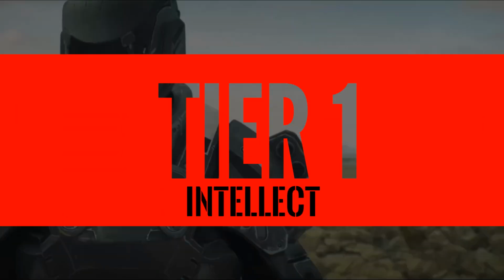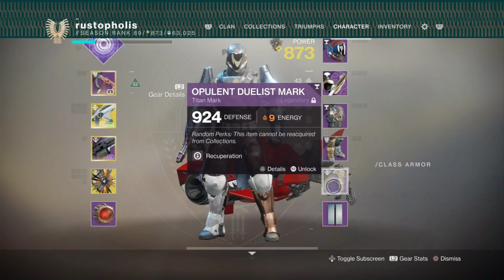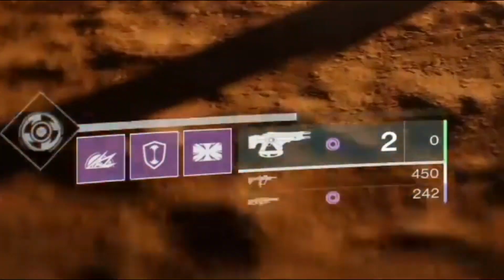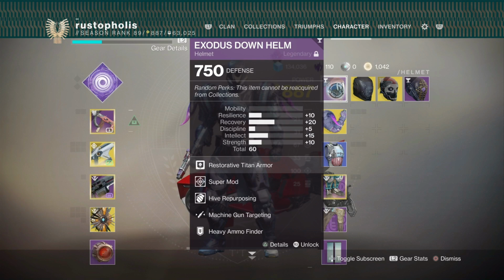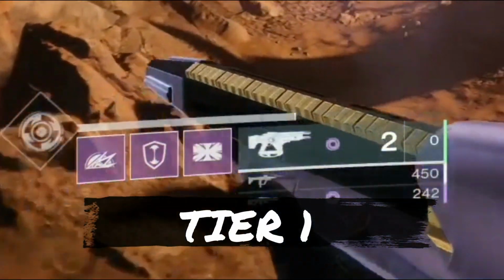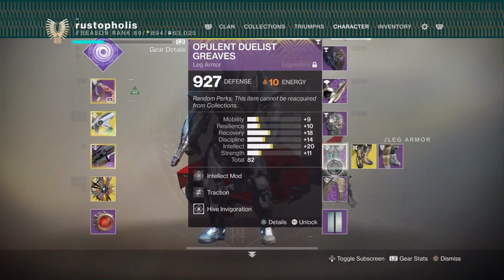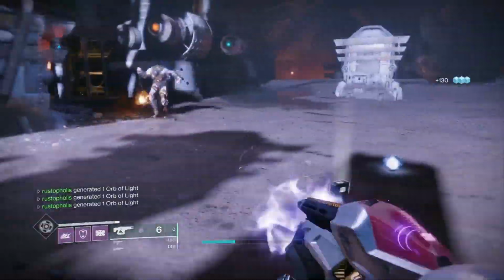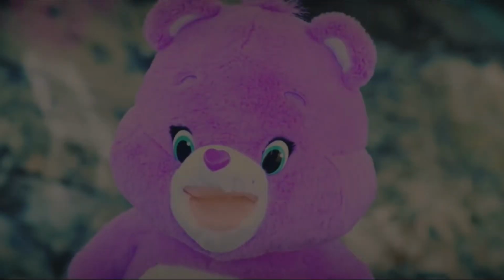Max Intellect in Destiny 2 PvE - Why I ONLY use 3 - Destiny 2 Shadowkeep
Know your build and don't waste stats and mod space. Learn the data to become Beast. Rustobuilds have been used to reach top speed kill ranks in Destiny and its because I tune everything for perfect balance for Non Stop Run & Gun combat to let me keep pushing forward.

or click join to become an instant Beast in my book!